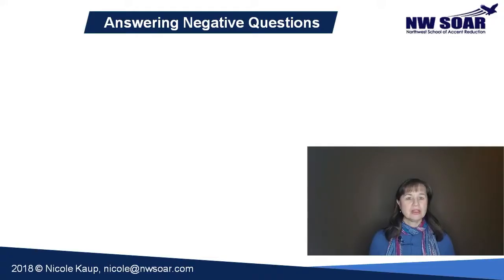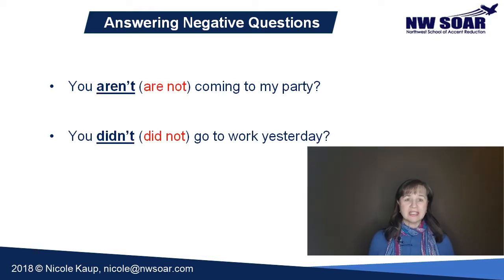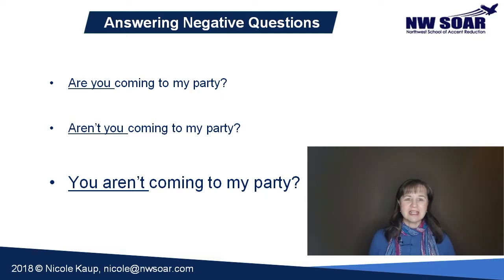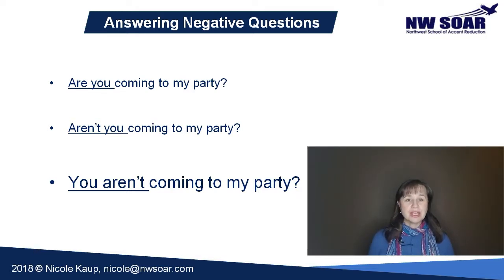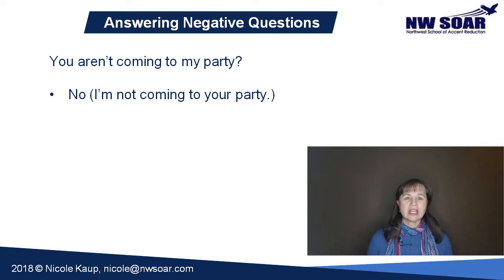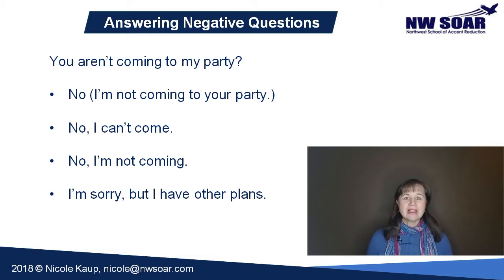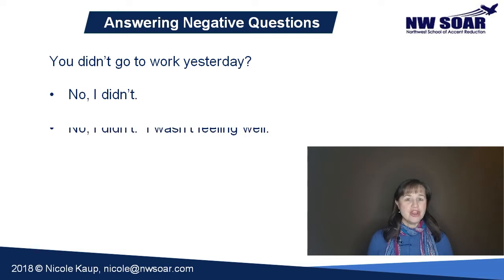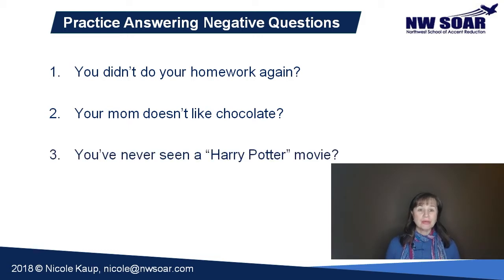Answering Negative Questions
"You aren’t coming to my party?" and  "You didn’t go to work yesterday?" are a special kind of question that you’re probably answering incorrectly.  In this lesson, learn all about answering negative questions. And in this video, I’m using only negative questions, or questions with “not” or “never” in them.  These negative questions use the word order of a statement rather than question word order.  Make sure to watch till the end, where you’ll find some practice to make sure you really understand this lesson.